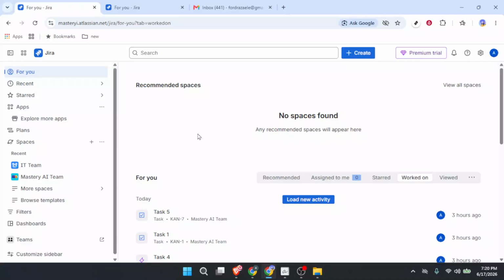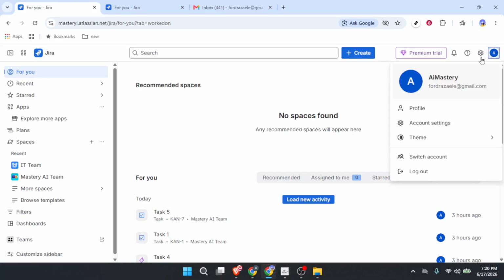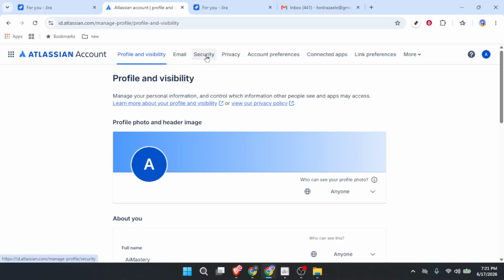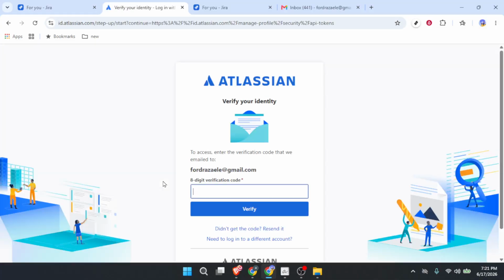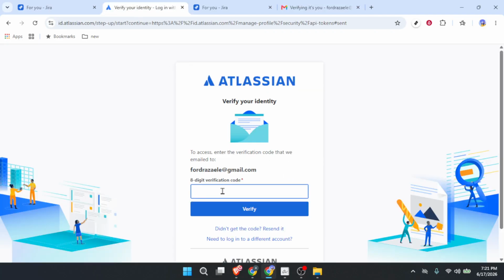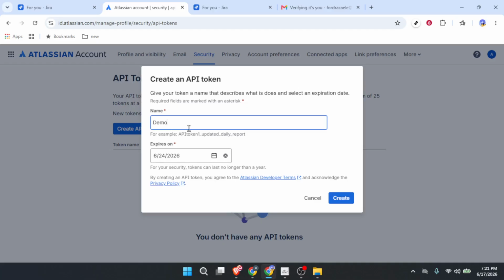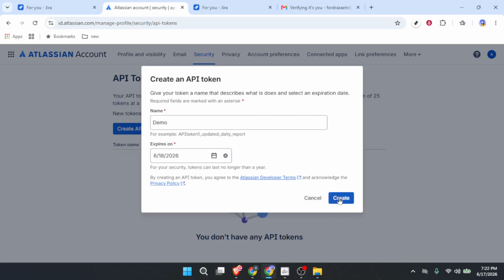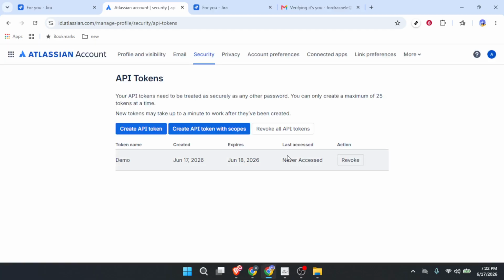How to Create Jira API Token (Easy Guide)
In this video, we discuss how to create a Jira API token for automation. You'll learn the step-by-step process to generate a Jira API token, including navigating account settings, verifying your identity, and copying the token. This tutorial covers creating and managing API tokens in Jira for secure integrations.

00:00 Introduction to Jira API Token
00:19 Navigating to Account Settings
00:47 Accessing the Security Tab
01:03 Finding API Tokens Section
01:19 Verifying Your Identity
01:37 Copying Verification Code from Email
01:54 Completing Identity Verification
02:05 Creating a New API Token
02:26 Setting Token Expiration Date
02:51 Copying the Generated API Token
03:09 Finalizing and Viewing Token